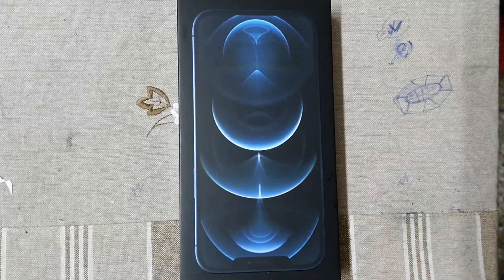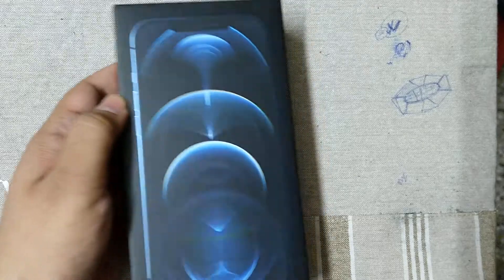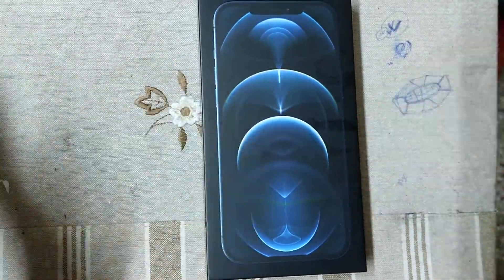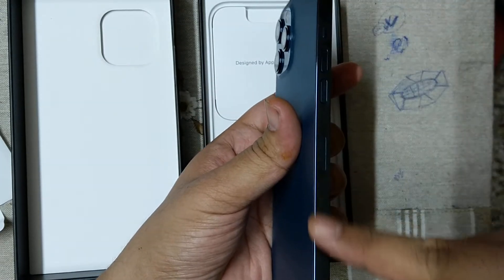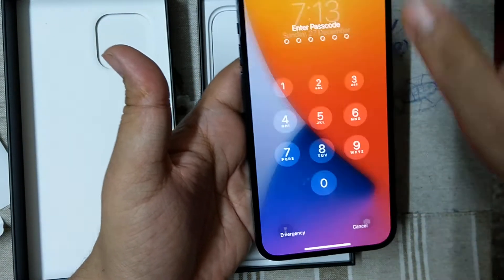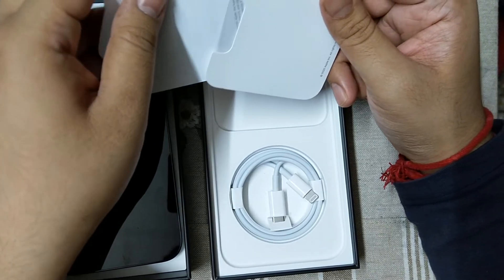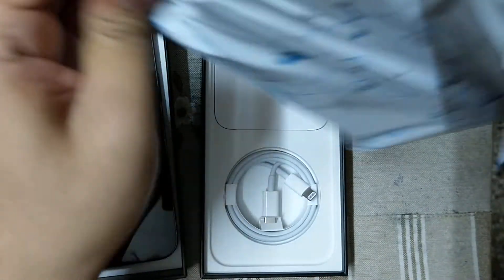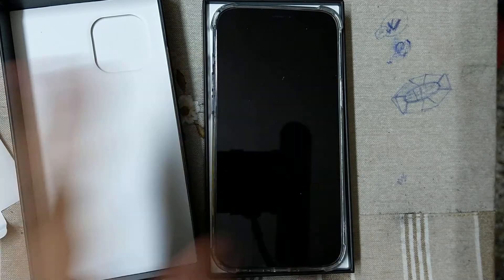iphone 12 pro max Pacific blue unboxing (reunboxing)